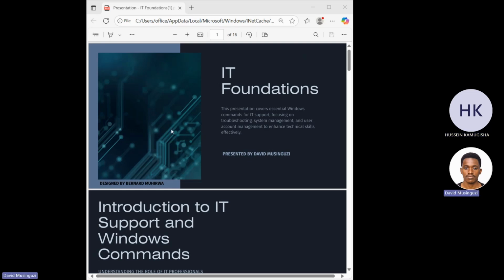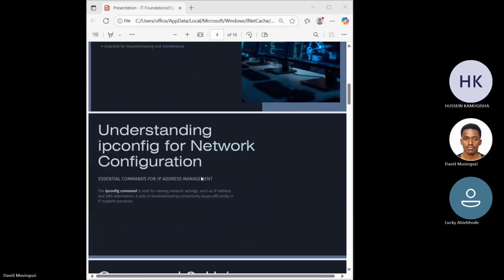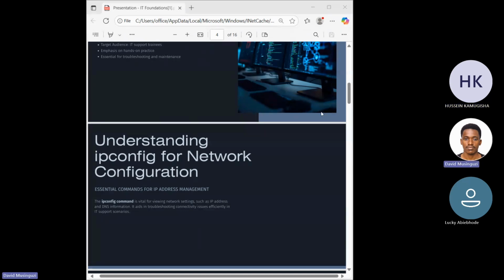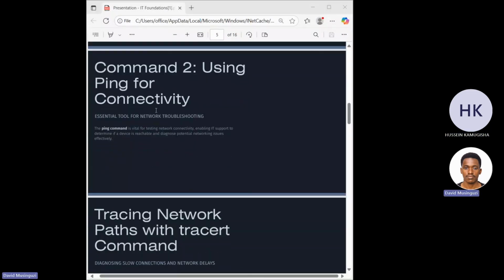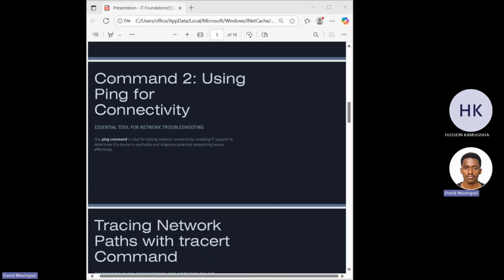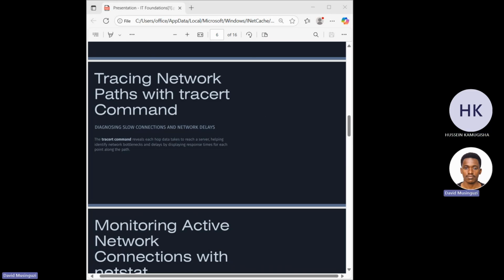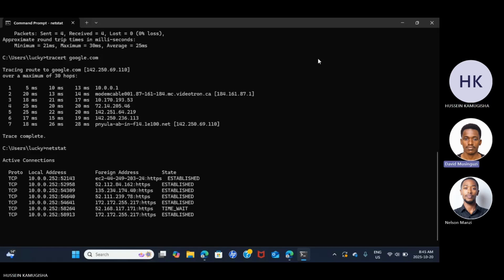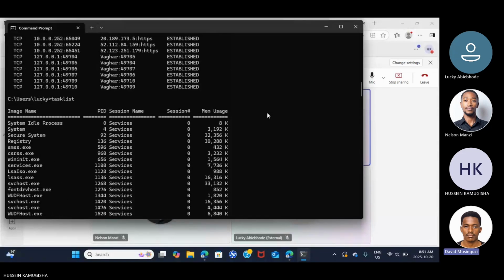Part 1: 10 Command prompts for Windows troubleshooting and IT support [MUST KNOW] __by_ Eng. David M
🔥 Top 10 IT Commands You Must Know for Troubleshooting (Part 1)

In this video, Eng. David M. from Saftech Canada College walks you through the most essential IT troubleshooting commands that every technician, system admin, or beginner must know!

Whether you’re fixing network issues, diagnosing system errors, or managing configurations — these commands will make your work faster, smarter, and more professional.

💻 What You’ll Learn:

The most used Windows commands

How to diagnose and fix network issues

Step-by-step real-world troubleshooting

Tips from an experienced IT Engineer

📘 Perfect for:

IT students & beginners

Network technicians

System administrators

Anyone in tech who wants to level up!

Business Process Outsourcing
IT Engineering Services
Bilingual Staffing
Hands-On Internships
Tech Job Training through the Saftech Canada College
Want to learn more? for all the details!